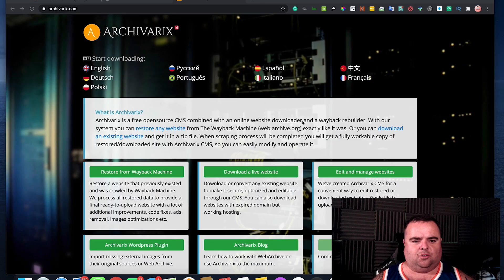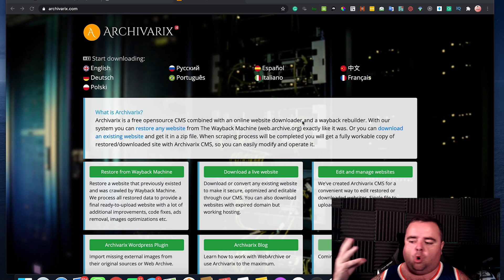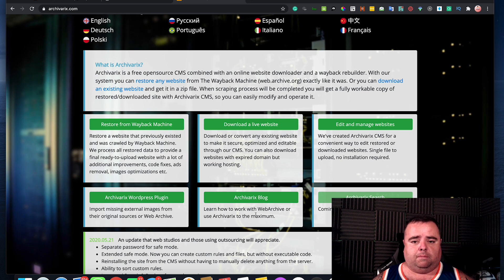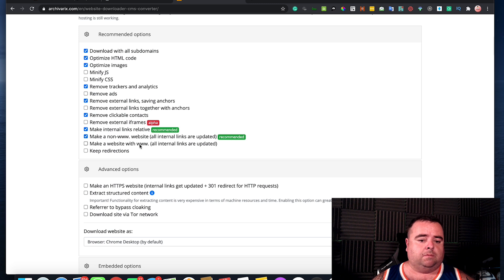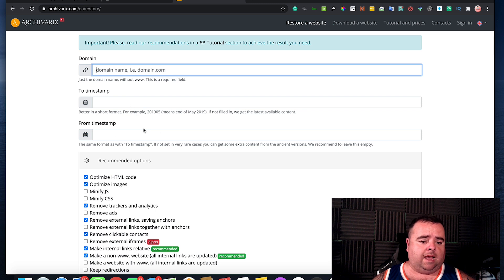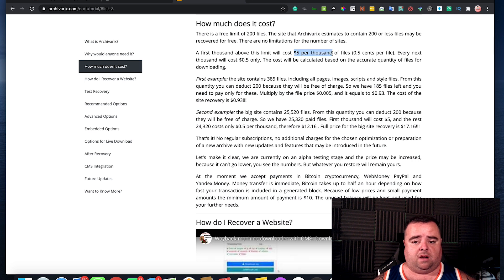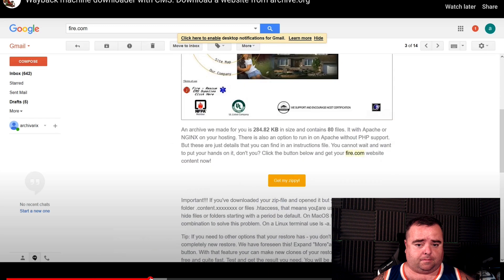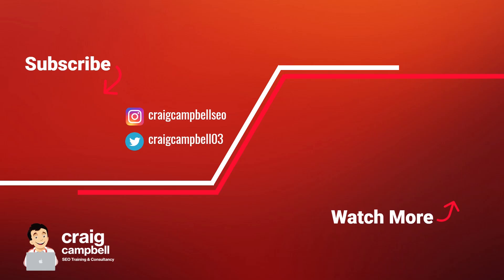Restoring a Website from the Wayback Machine, Archivarix Review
Great tool here for building PBNS and restoring websites from the Wayback machine, simple push of a button and off you go you can grab all the files you need to repurpose that expired domain you just got.